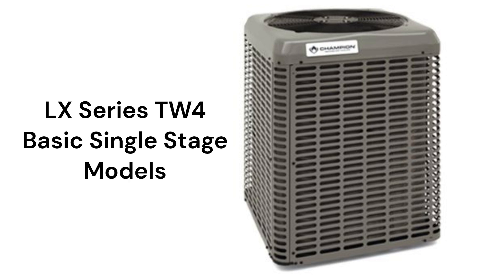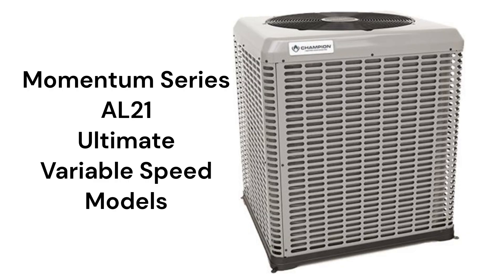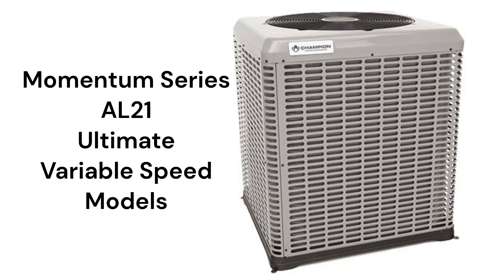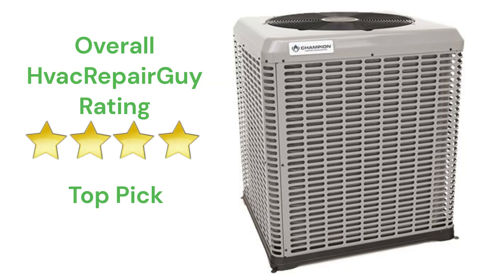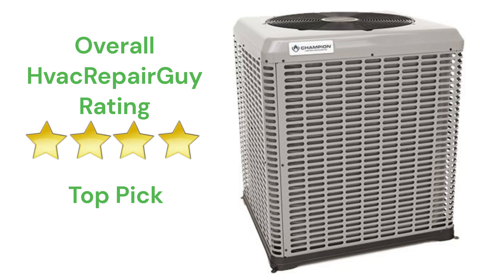HvacRepairGuy 2024 Champion Brand Central AC Reviews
In this video, HvacRepairGuy reviews the 2024 Champion brand of central air conditioners. The reviews include the basic LX Series TW4 models, the premium Momentum Series AL19 units, and the ultimate Momentum Series AL21 models.